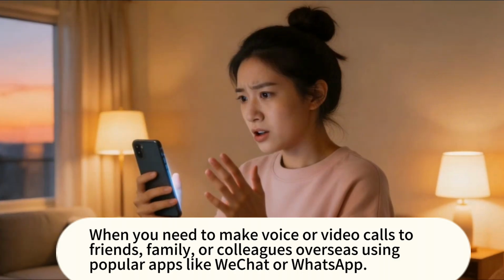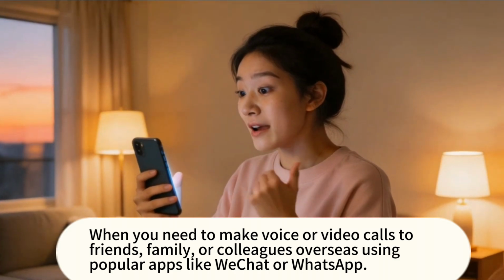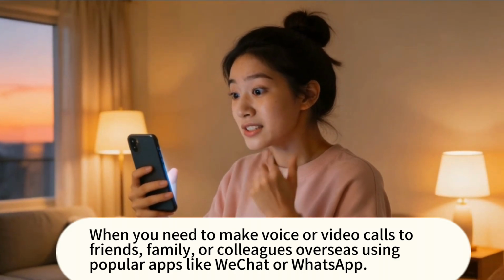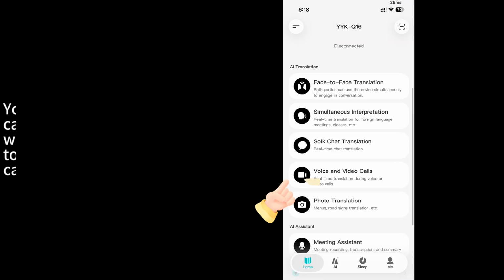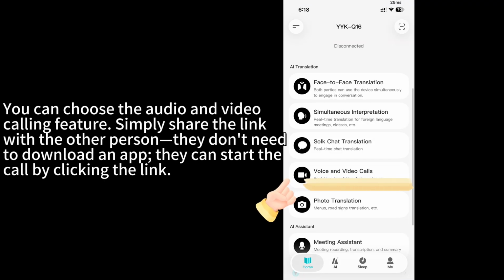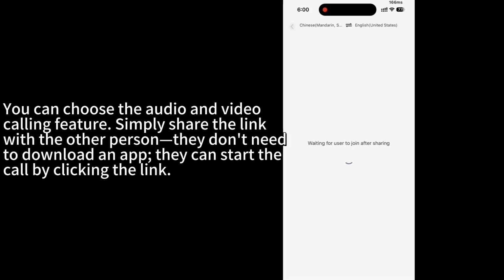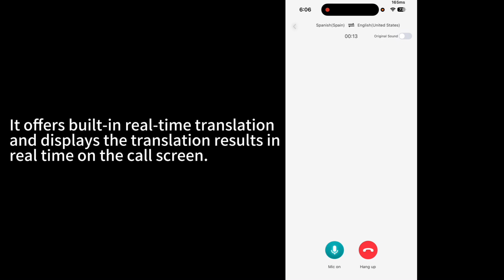Your All-in-One Real-Time Translation Companion: Break Language Barriers Instantly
Struggling with language barriers in work, study, or daily life? This video introduces a powerful translation app that is your key to seamless global communication.

In this video, you'll discover three core features:

•   Face-to-Face Translation:​ Perfect for international meetings or business talks. It enables real-time, two-way voice translation between two people using a single device, making conversations flow naturally.

•   Simultaneous Interpretation:​ Ideal for attending lectures, conferences, or watching foreign-language videos. It provides real-time translated subtitles, allowing you to fully understand the content in your preferred language.

•   Call Translation:​ Deeply integrated into apps like WeChat and WhatsApp. It offers built-in, real-time translation during your voice or video calls with friends, family, or clients abroad, removing communication gaps.

No matter the scenario—business, education, or personal connections—this app provides the right tool to help you listen, speak, and connect without limits.